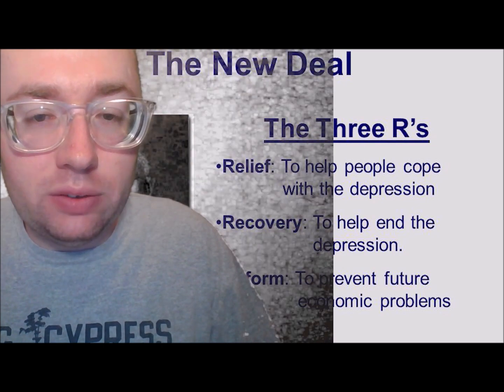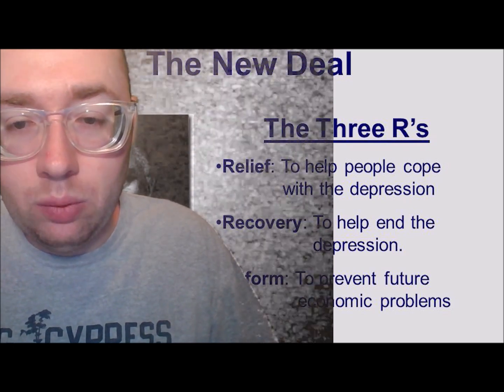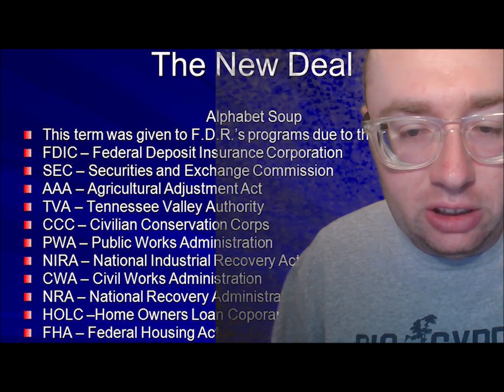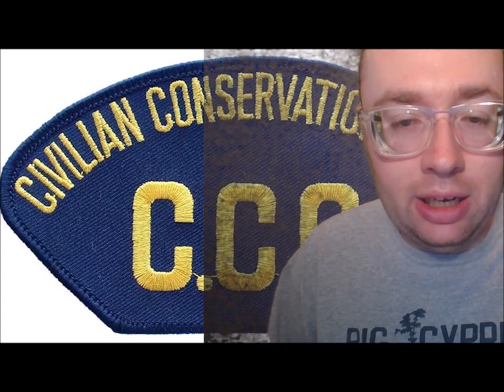Adventurous Kids: New Deal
CAST: ELIJAH
Adventurous Kid Elijah tells you about the New Deal.